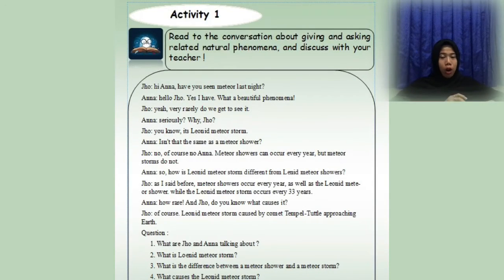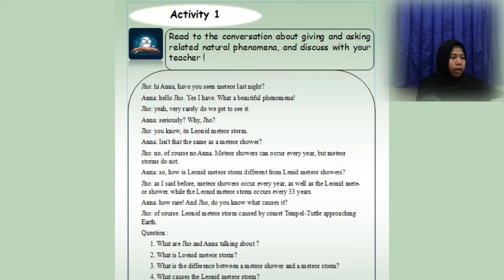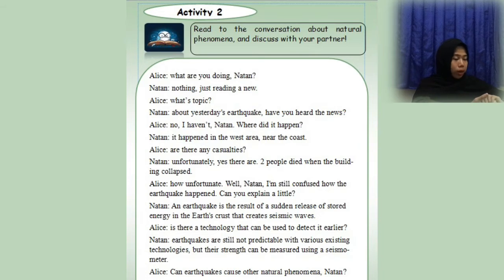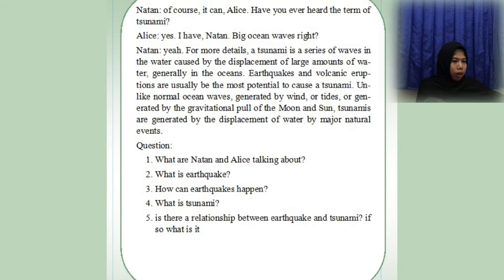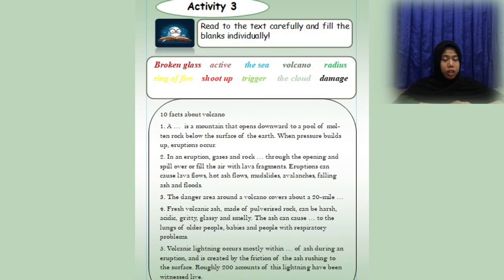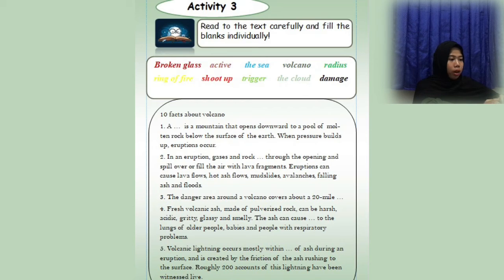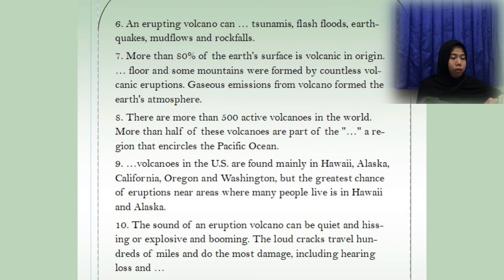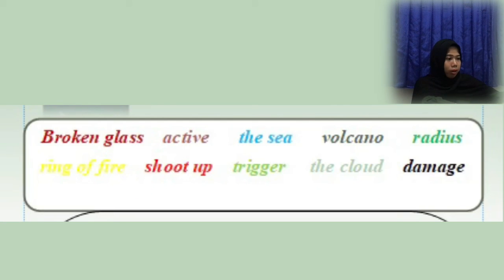Micro Teaching - CMD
Ainul Basitah